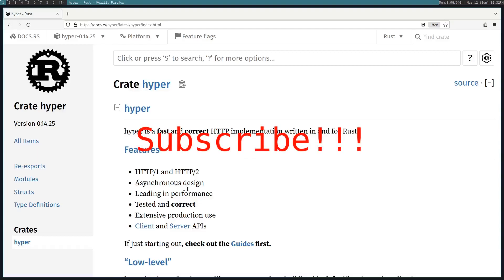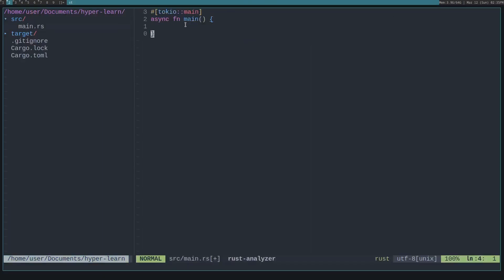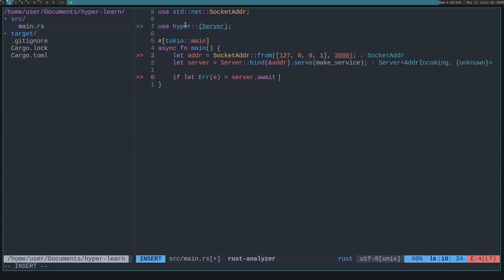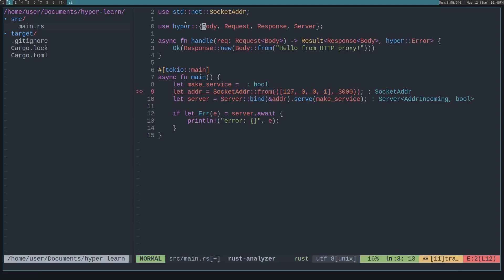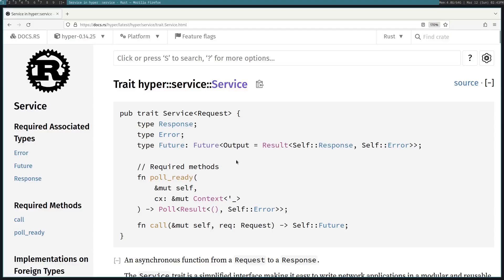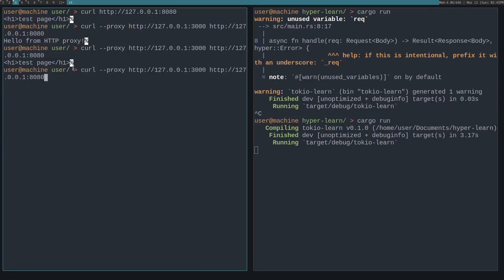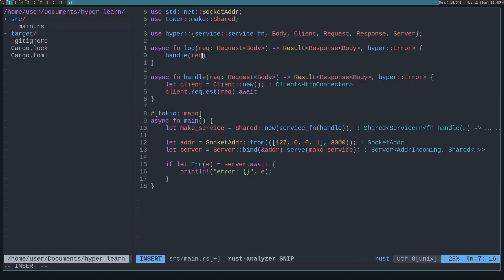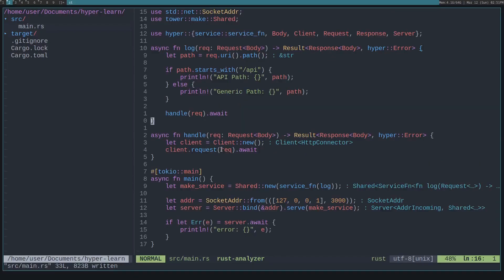Create an HTTP proxy server in Rust with hyper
In this video we use Tower, Tokio, and Hyper to build a simple HTTP proxy server